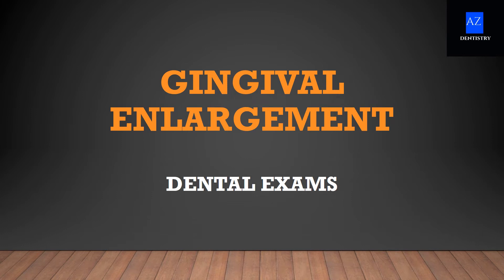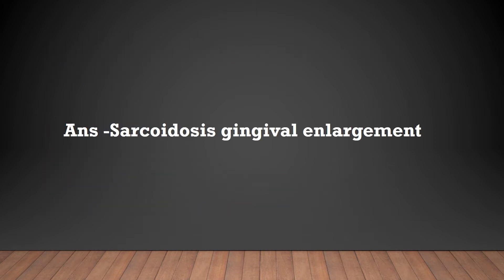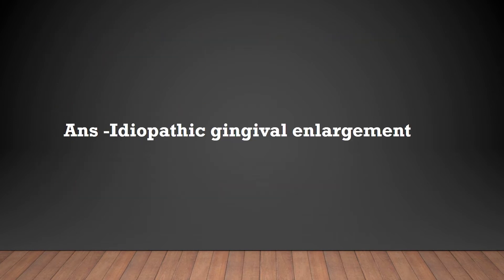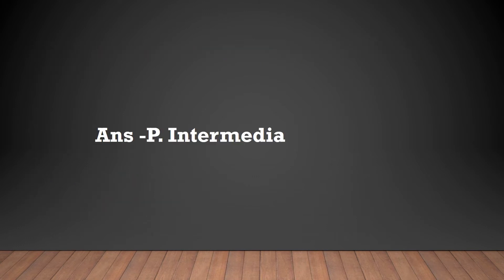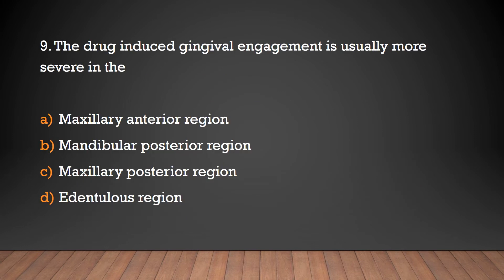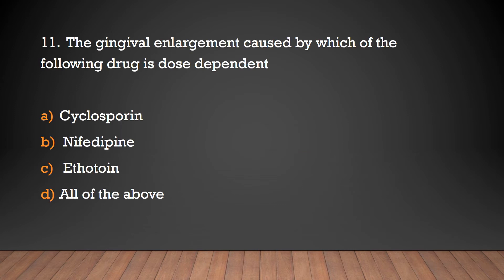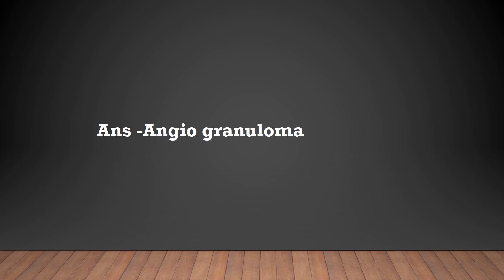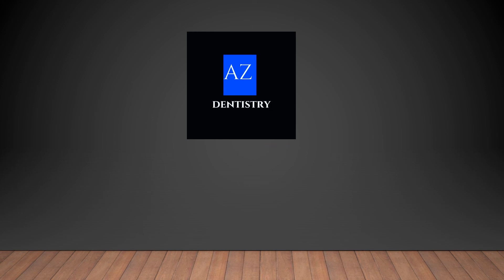MCQs on Periodontics - Gingival enlargement/Dental PSC Exams